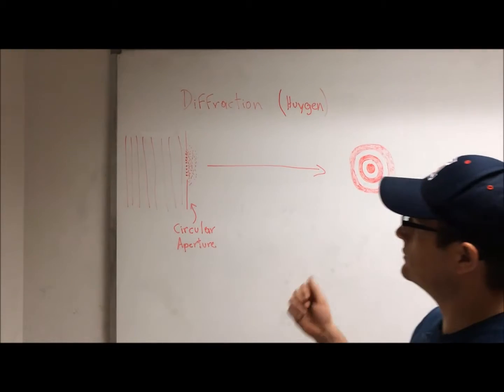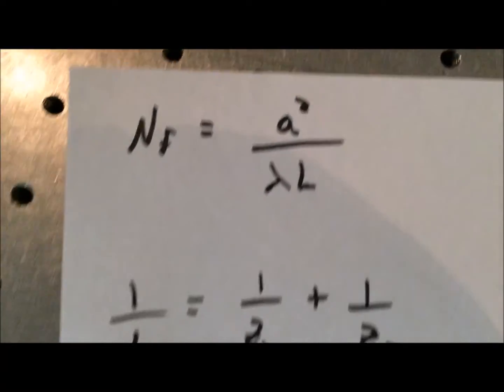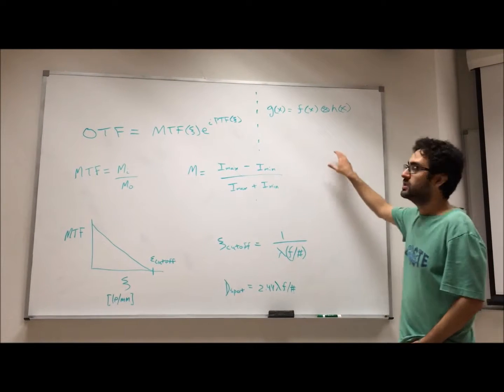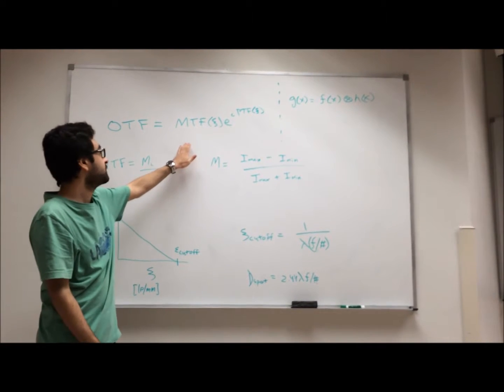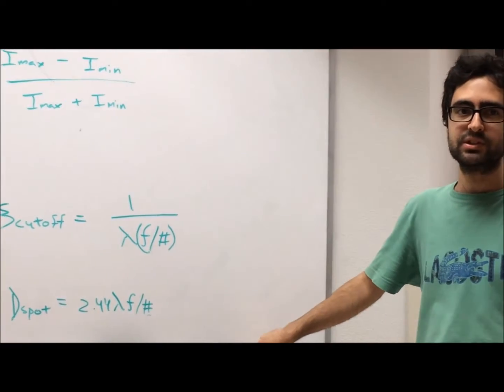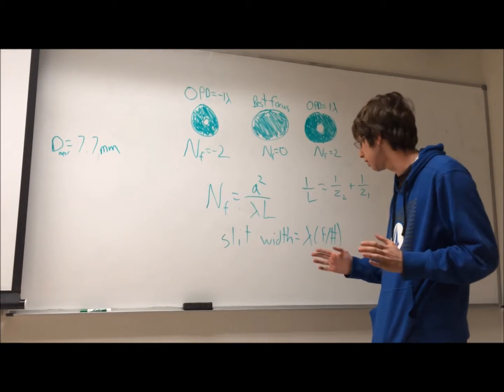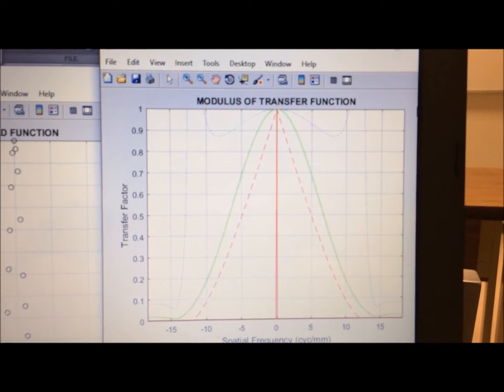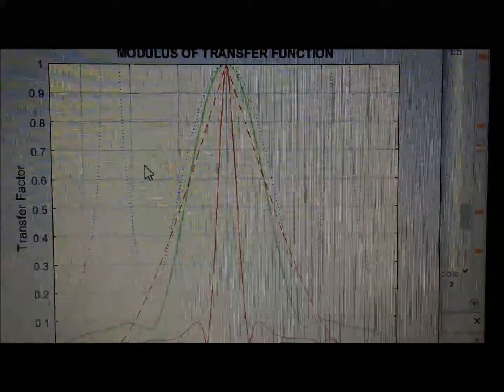Lab 7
MTF Measurement of a Diffraction Limited System